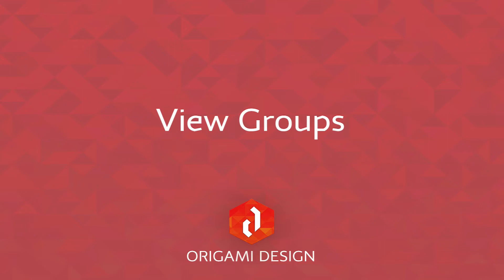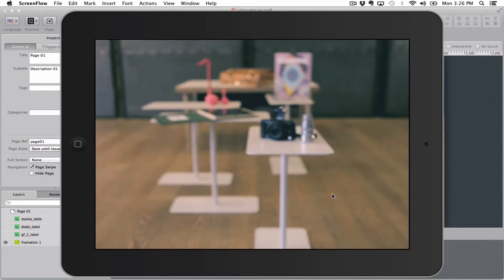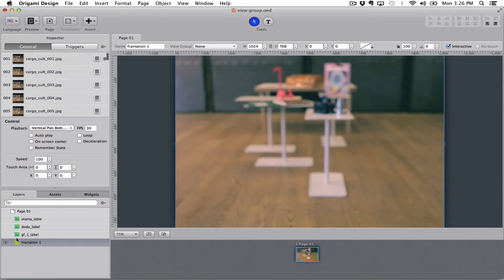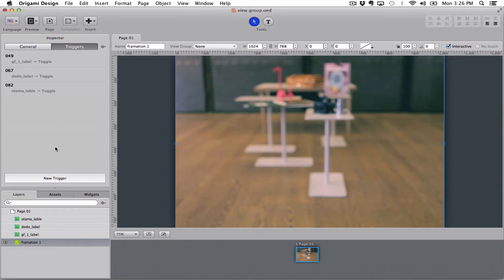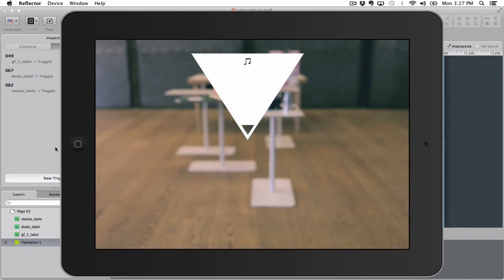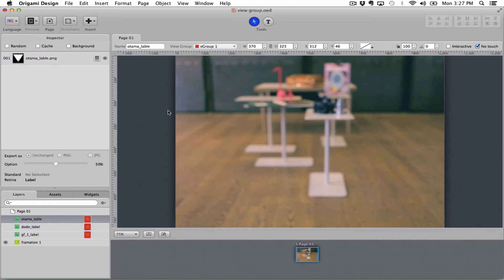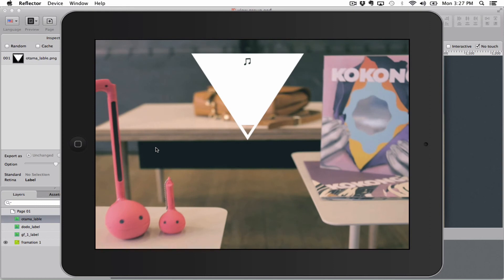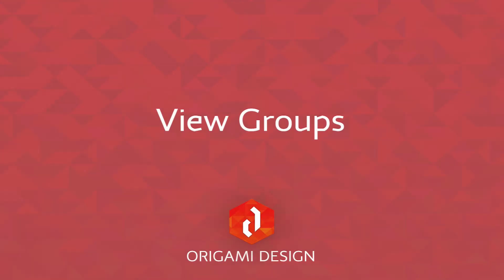Origami Design tutorial -- View Groups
This Origami Design tutorial shows you how to control the visibility of multiple objects by placing them in the same View Group.